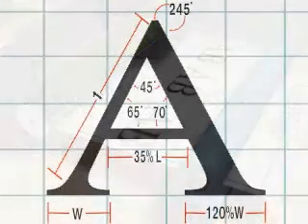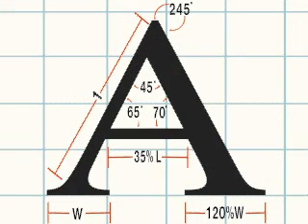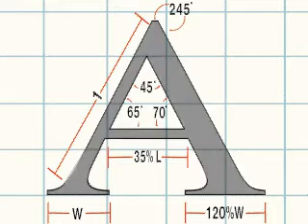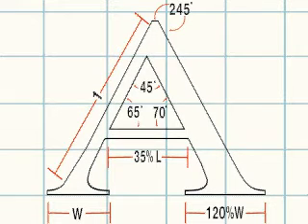Laser Printer 2